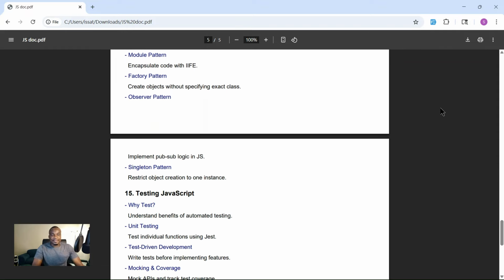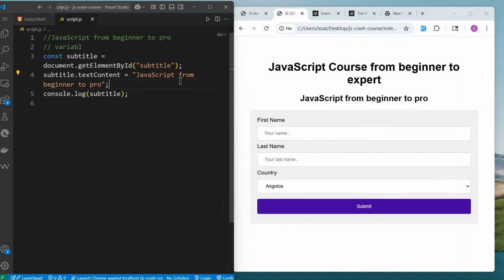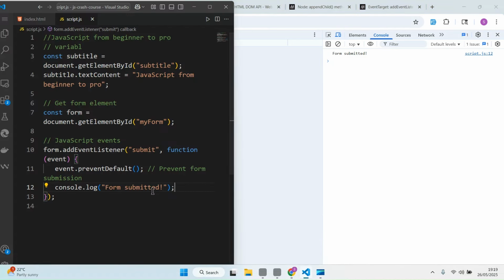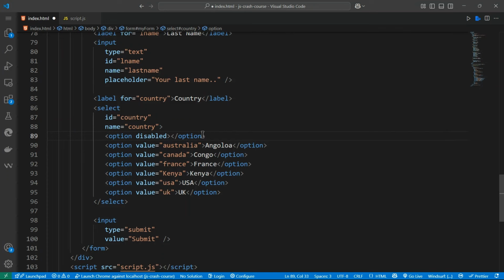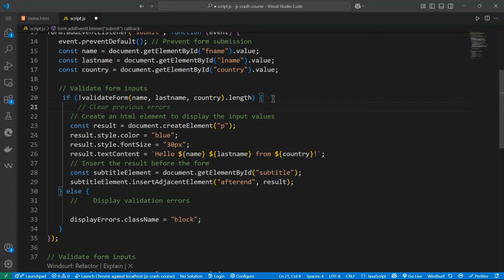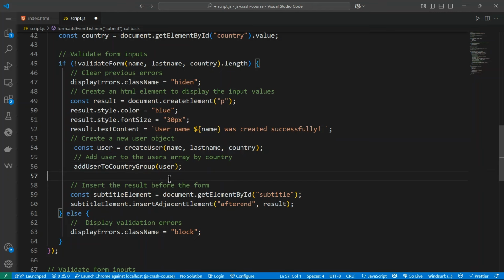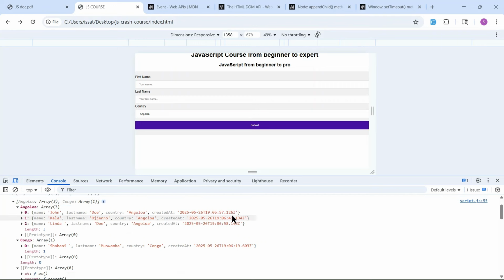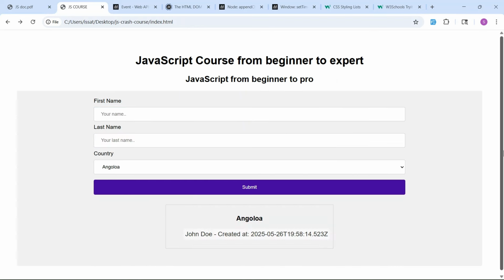Master JavaScript in 2 Hours (2025) – Full Tutorial for Absolute Beginners | Project + source code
Welcome to JavaScript From Beginner to Hero — the ultimate full course to learn JavaScript in 2025! Whether you're a total beginner or want to brush up your skills, this free 2-hour course will take you from zero to building real-world JavaScript projects.

What You'll Learn:

JavaScript Basics & Syntax

DOM Manipulation

Event Handling & Forms

Arrays, Objects, and Loops

Advanced Functions

Form Validation

Mini JavaScript Projects

 No coding experience needed! This course is beginner-friendly, hands-on, and packed with real examples to help you build your first interactive websites.

🎯 Perfect For:

Absolute beginners learning JavaScript

Students preparing for frontend frameworks like React or Vue

Anyone wanting to build projects with modern vanilla JS

📌 Course Chapters:
00:00 – Introduction
01:26 – HTML & JS Setup
11:40 – Basic DOM Manipulation
21:52 – JavaScript Events
42:27 – Advanced Functions
53:21 – Validation & Conditionals
1:05:01 – Arrays & Objects Deep Dive
1:42:25 – Advanced Loops & DOM
1:46:02 – Wrap-up